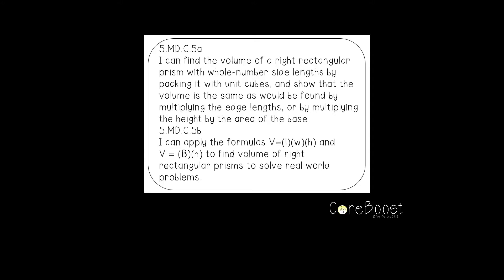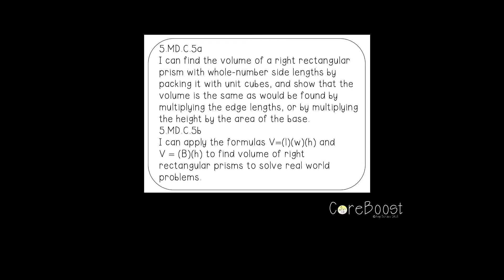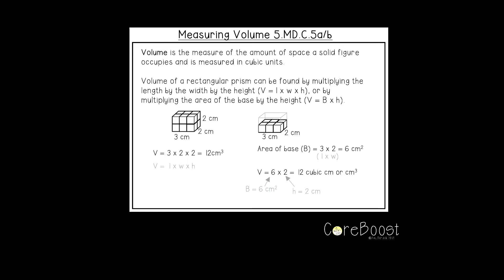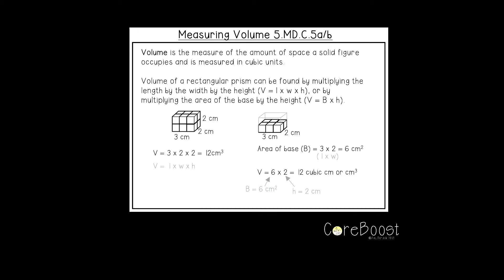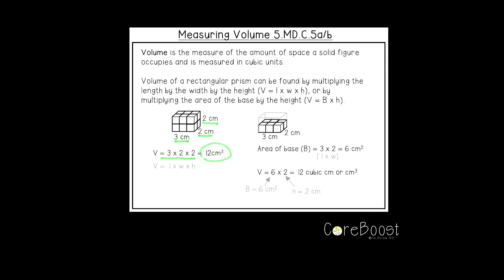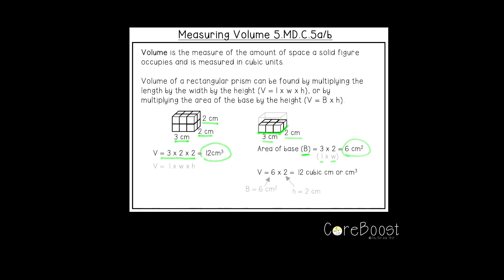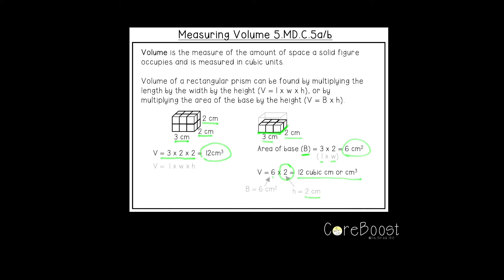Measuring Volume (Example): 5.MD.C.5a/b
Reinforce, reteach and review with this 5th grade math concept video - Measuring Volume (Example): 5.MD.C.5a/b  For more practice, find the corresponding curriculum (Video-supported Math)